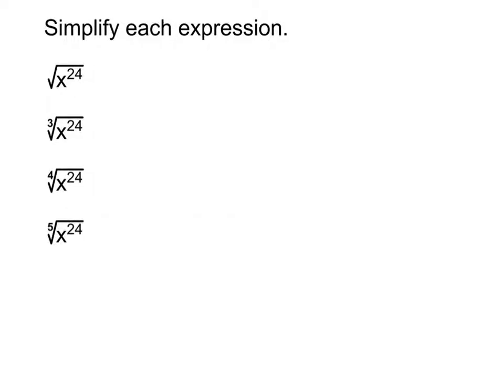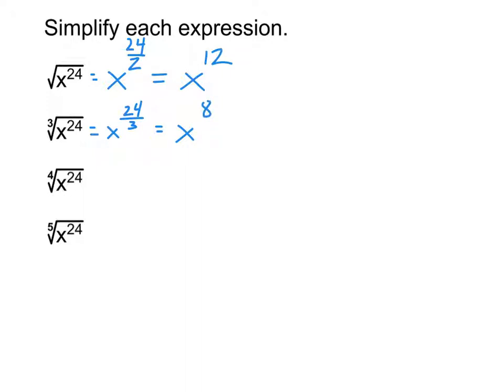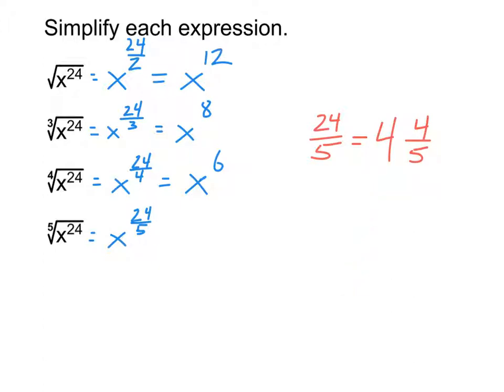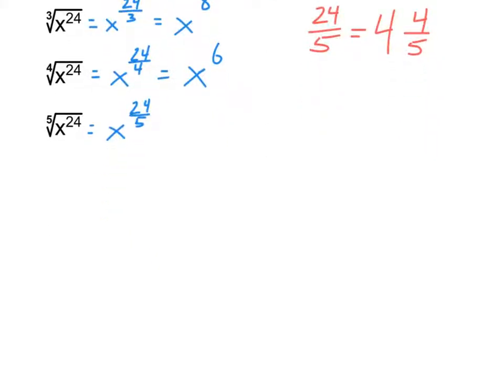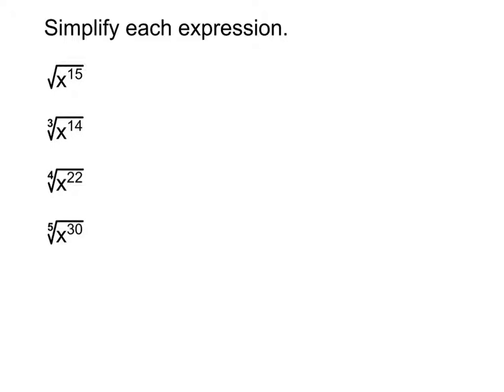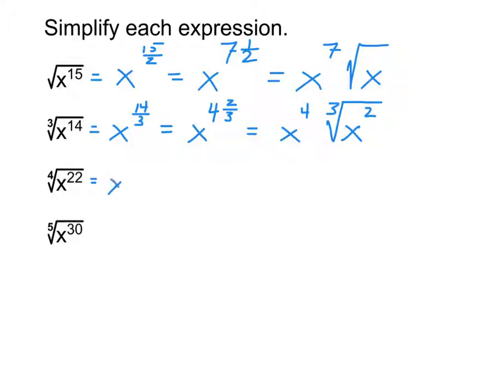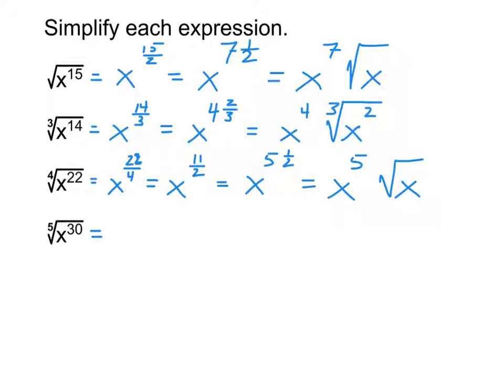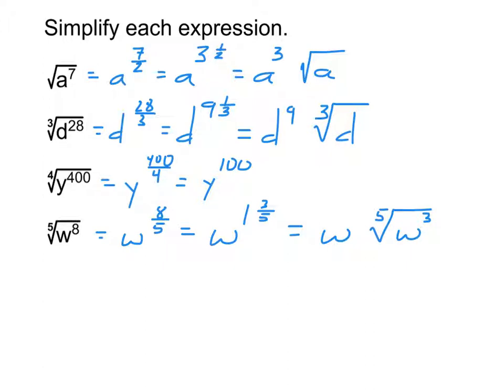Simplifying Radicals with Variables (2/7)